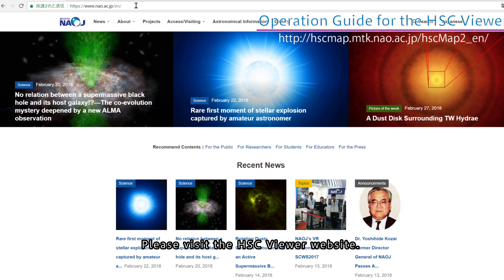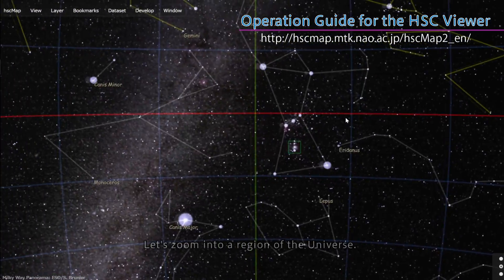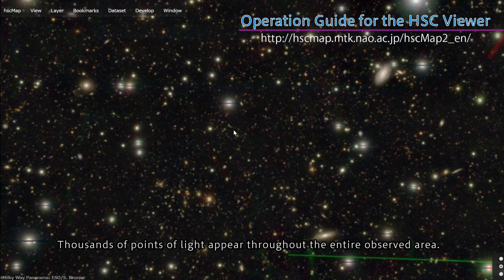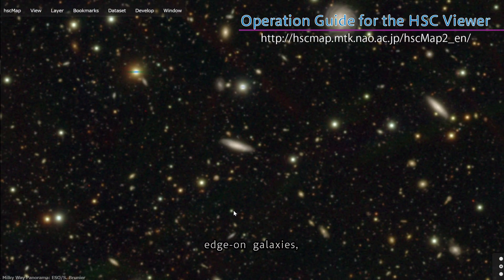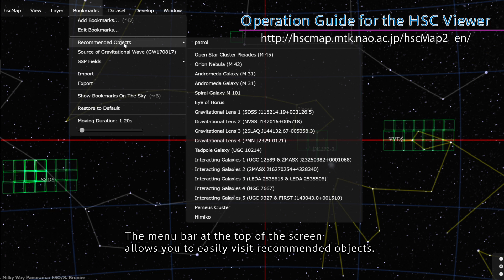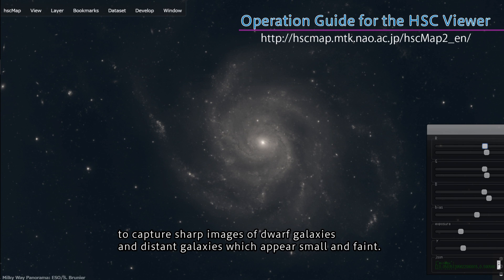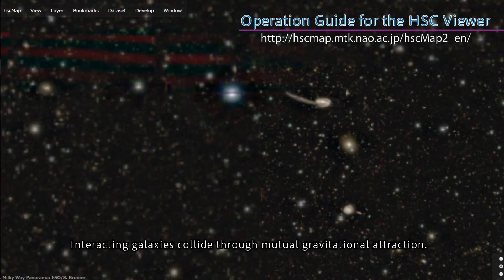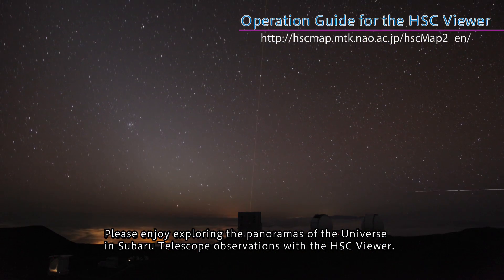Operation Guide for the HSC Viewer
Operation guide of the “HSC Viewer” to enjoy exploring the panoramas of the Universe in Subaru Telescope observations.

When you start zooming into one of the green squares displayed on the initial screen, an HSC image appears.
If you keep zooming deeper into the Universe, thousands of galaxies start to gush out, even from dark, starless areas.

The menu bar provides a list of objects recommended by the developers.
Please enjoy eye-catching objects like Orion Nebula and Andromeda Galaxy.

Why don't you experience the expansiveness of the real Universe observed by the Subaru Telescope?